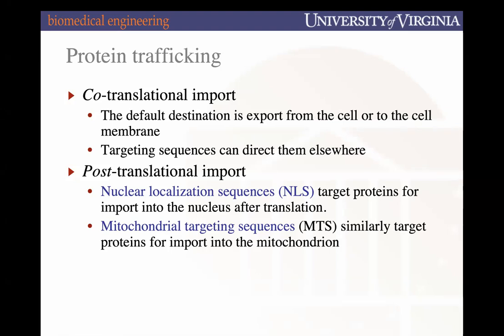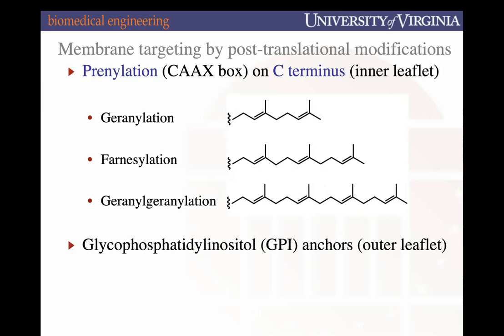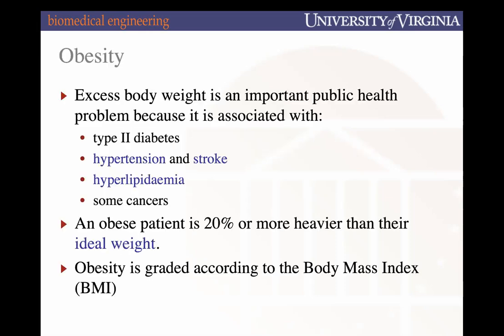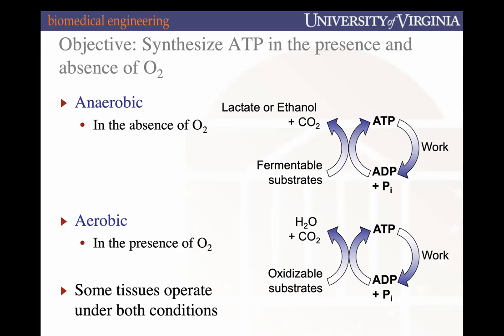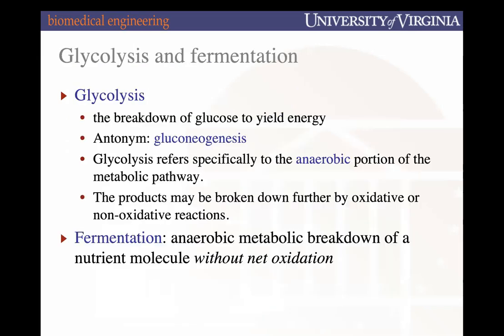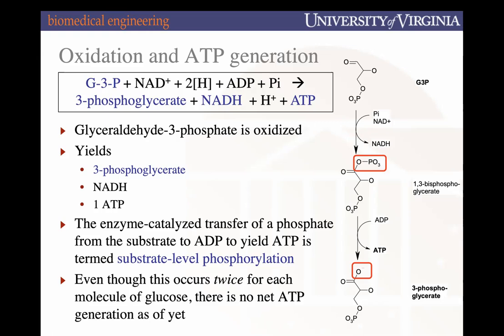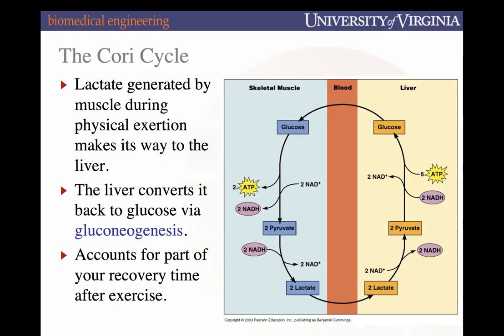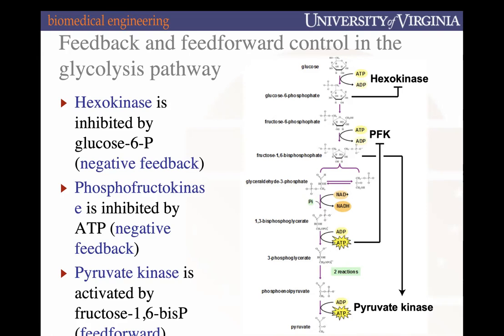BME2104 Lecture 23 Protein Trafficking Part 2 & Glycolysis Spring 2023